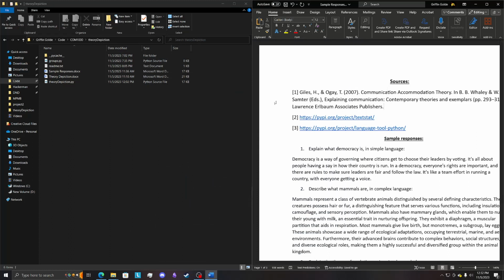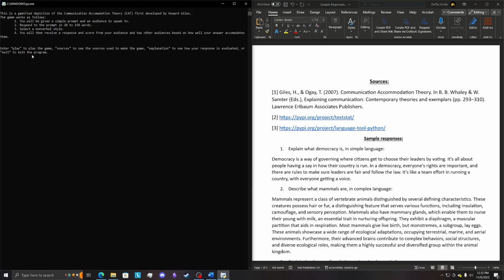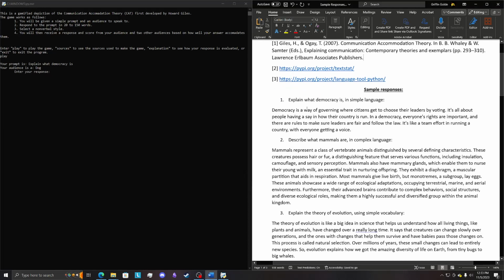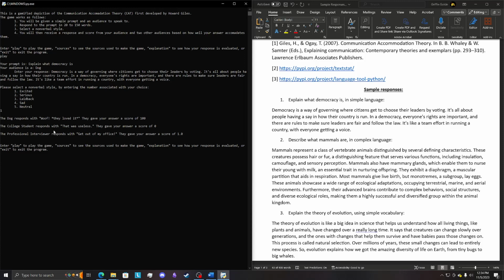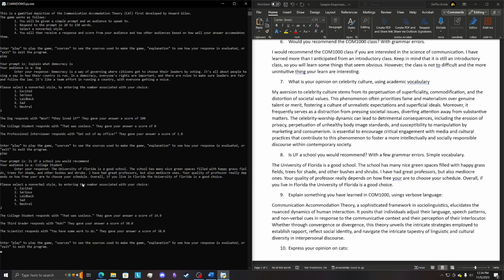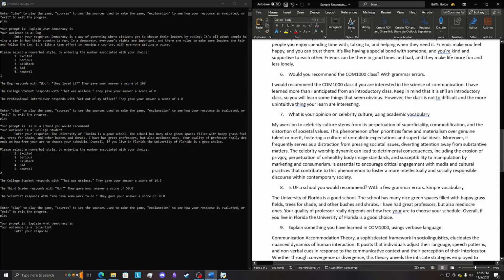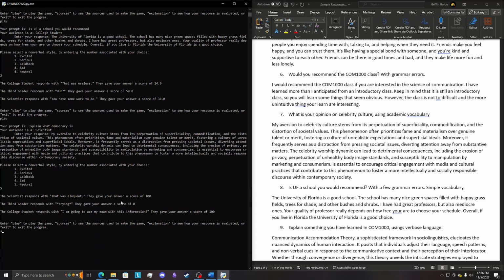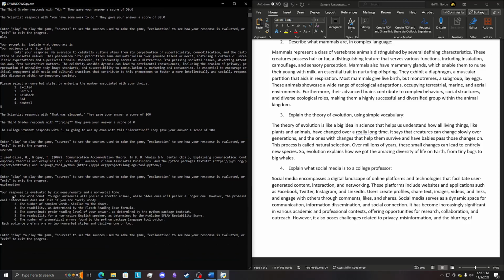Theory Depiction, COM1000 Fall, Griffin Golde, Communication Accommodation Theory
Primary Source:
[1] Giles, H., & Ogay, T. (2007). Communication Accommodation Theory. In B. B. Whaley & W. Samter (Eds.), Explaining communication: Contemporary theories and exemplars (pp. 293–310). Lawrence Erlbaum Associates Publishers.